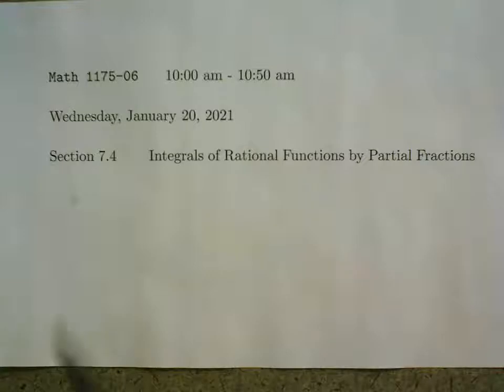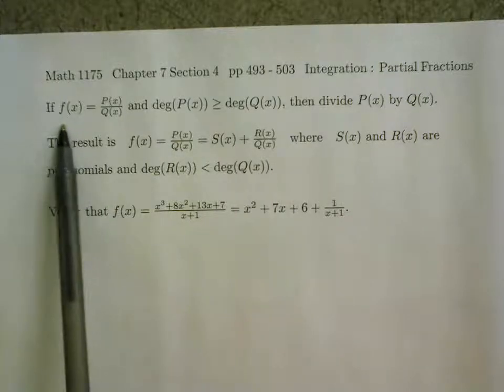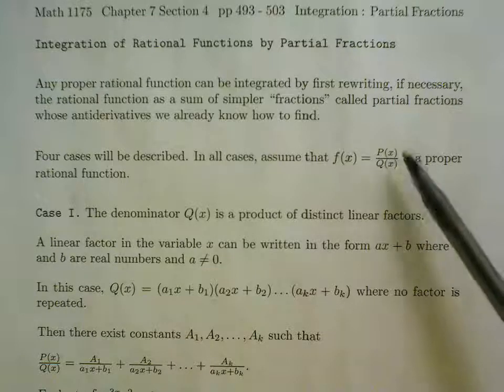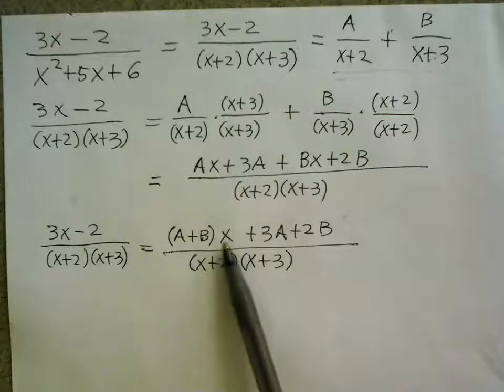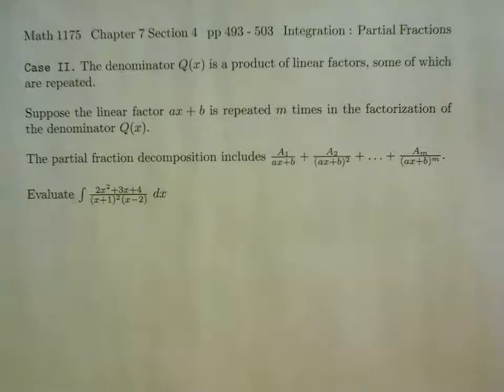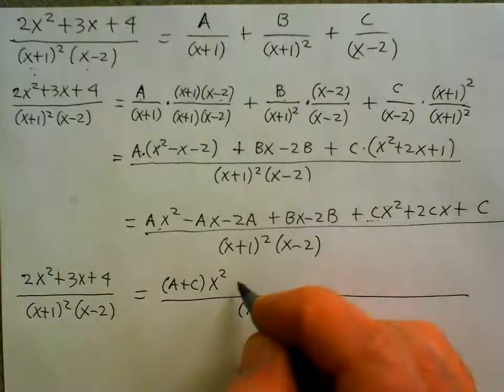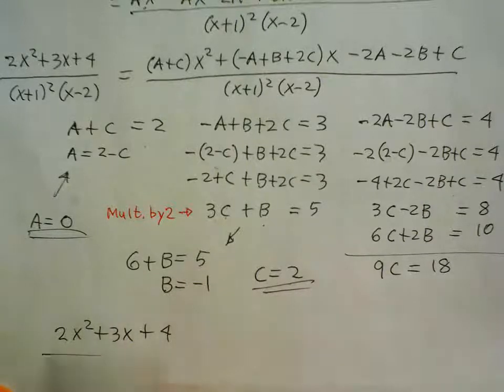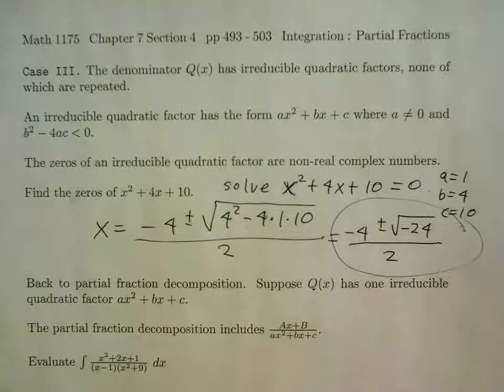Math 1175-06 Class on Wednesday, January 20, 2021